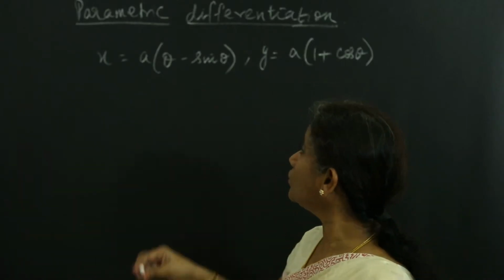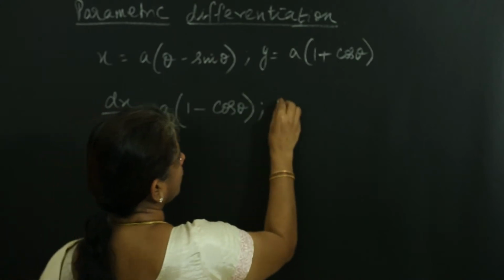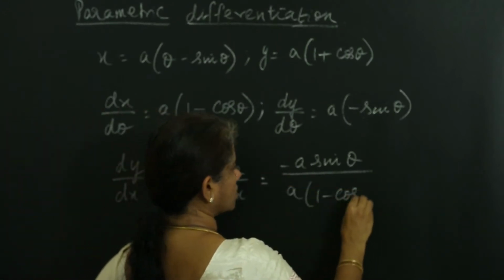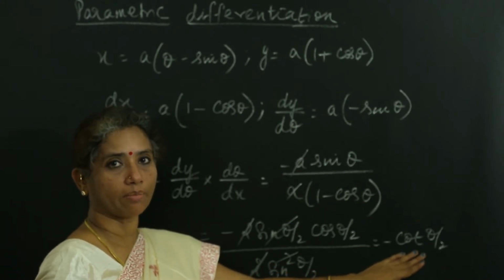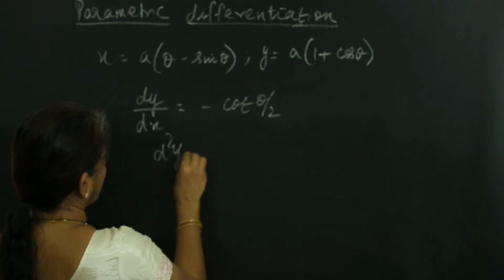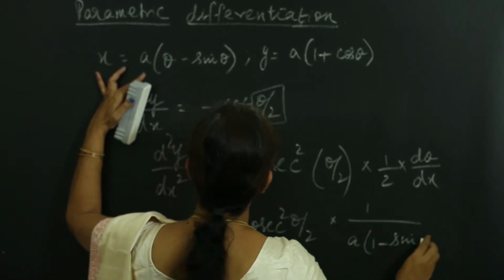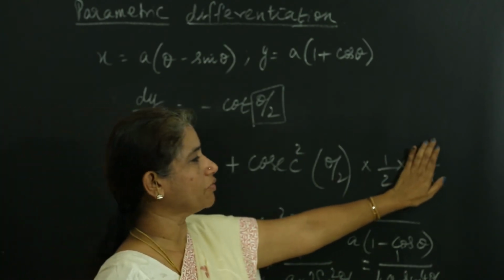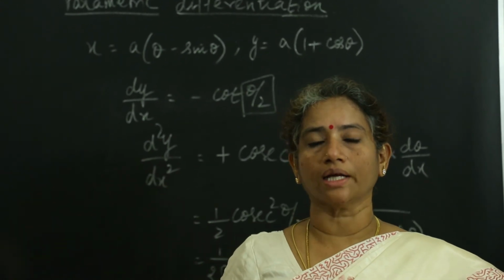Class 12 Maths CBSE / IBDP Math/ Engineering Maths: Parametric Differentiation – Trigo Functions - 1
About the Presenter:
Srividhya has been in the education sector for more than two decades. She holds a M.Sc and M.Phil degree in Mathematics with B.Ed. qualification. She has been associated with various International schools in Singapore and India and also pan-India schools with CBSE curriculum. She is a passionate tutor who aims to raise the performance of her students beyond their expectations. She drives to provide a productive and enthusiastic learning experiences for her students. She is a subject expert in Mathematics and is experienced in teaching Maths for international and indian curriculum students. Her ability to motivate and bring out the best in her students, makes her an amazing tutor. Her specialities include tutoring students for International and Indian curricula - IBDP, IGCSE, O level and A levels and also CBSE, ICSE and ISC and Engineering Mathematics as part of BE/BTech curriculum. Apart from this she is also experienced in preparing aspirants to take up Advanced Placement Credit (AP credit) and SAT examinations in Math for pursuing higher education abroad.